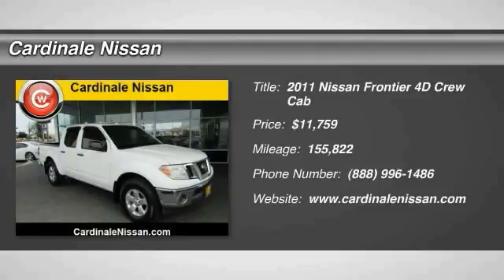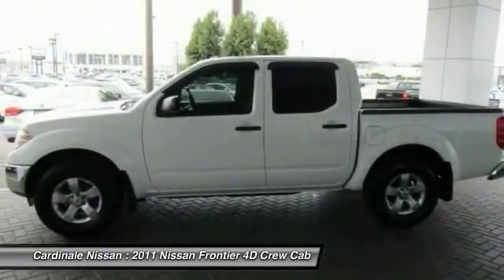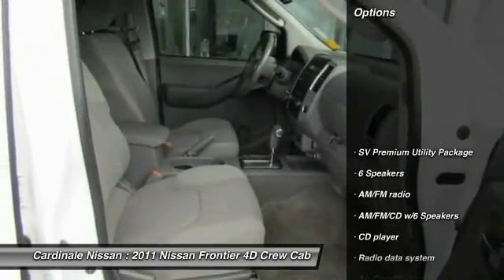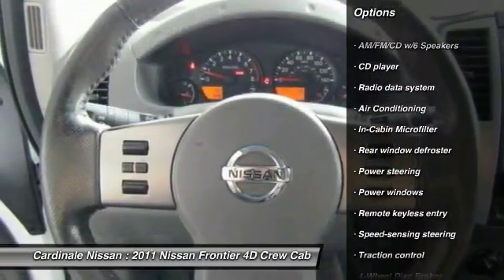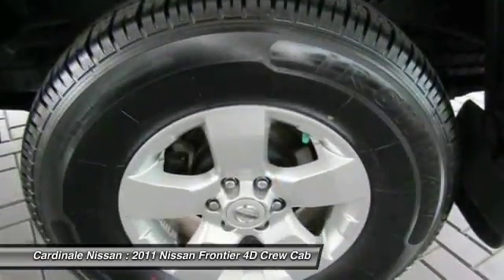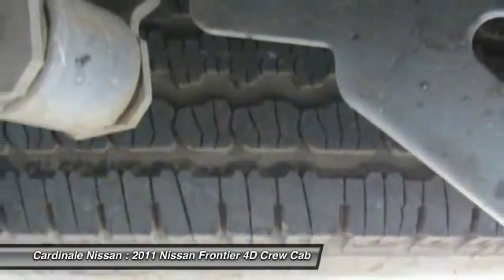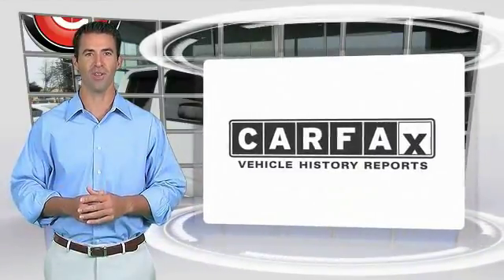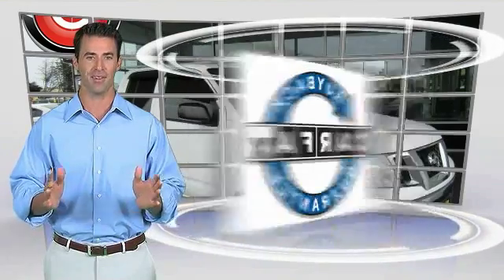2011 Nissan Frontier Seaside CA N5807A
2011 Nissan Frontier SV

Cardinale Nissan
1661 Del Monte Blvd.